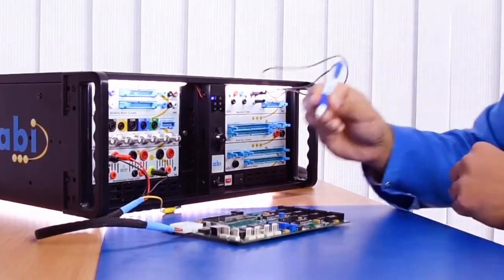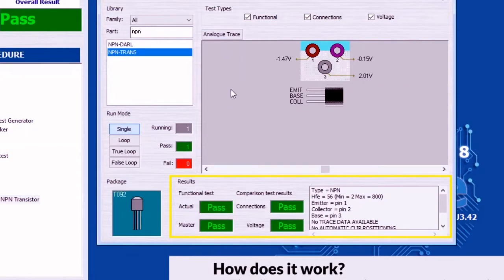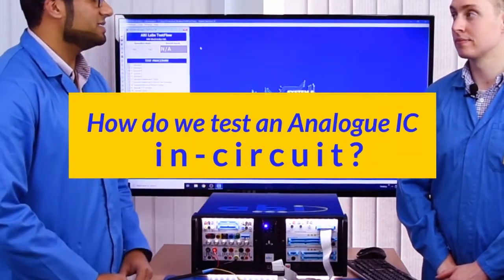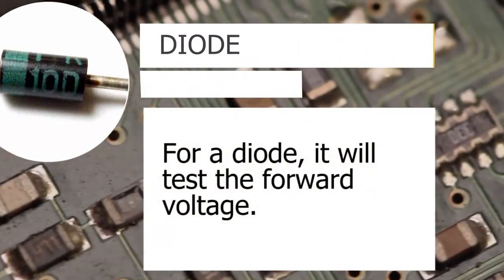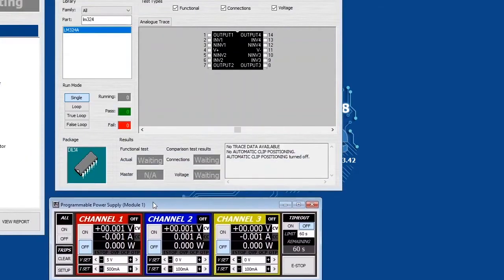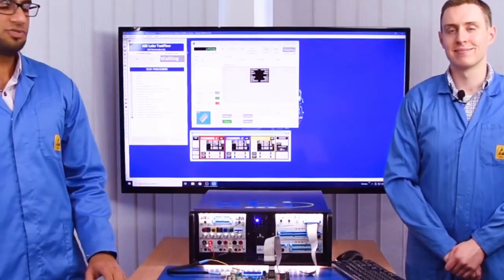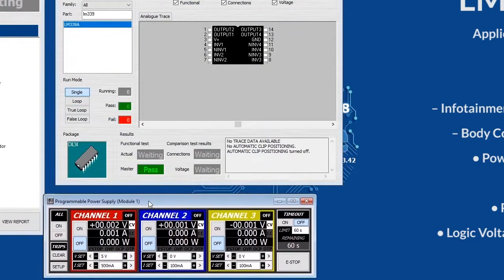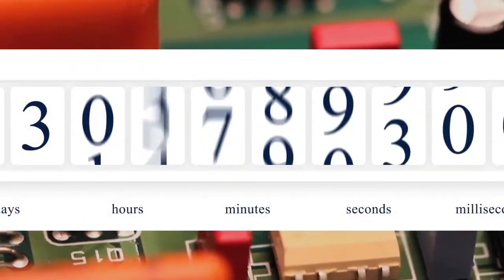ABI Labs S3 E3 Testing analogue ICs with the BoardMaster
In this video we show you how analogue ICs (OpAmps, comparators, optocouplers and more) can be tested in just three seconds in-circuit with the BoardMaster.

The BoardMaster from ABI is the world's most popular benchtop test equipment that delivers 25+ different test techniques to make electronic repair and maintenance easy and rewarding. By doing so, ABI along with all the hundreds of organisations across the business spectrum that support ABI's RepairDontWaste movement save tons of PCBs and industrial equipment from being thrown away.